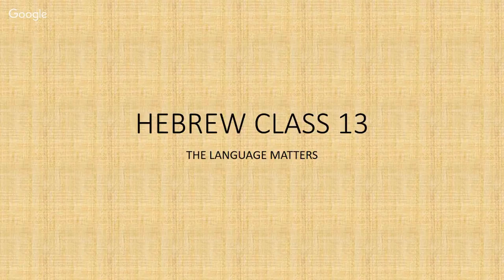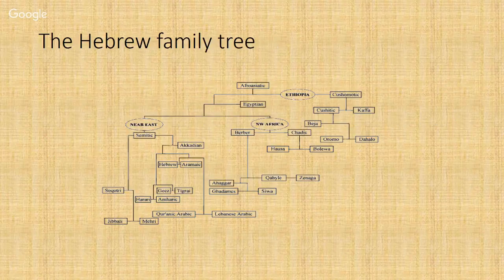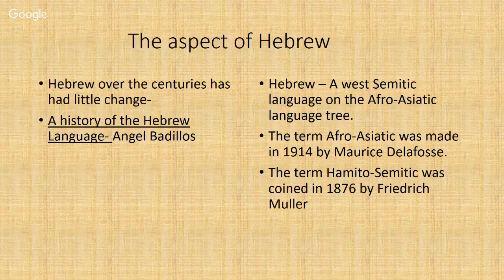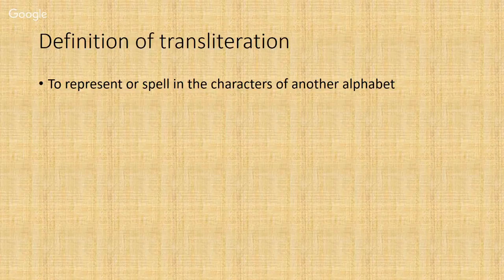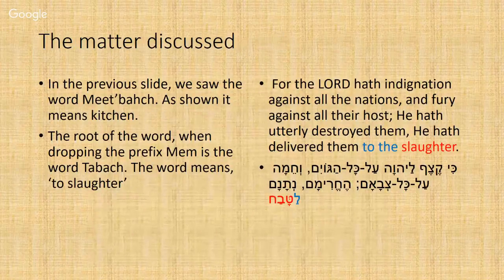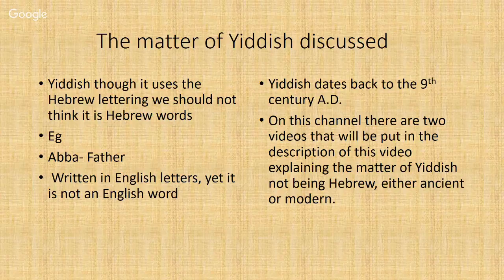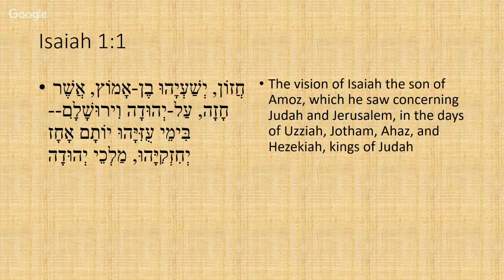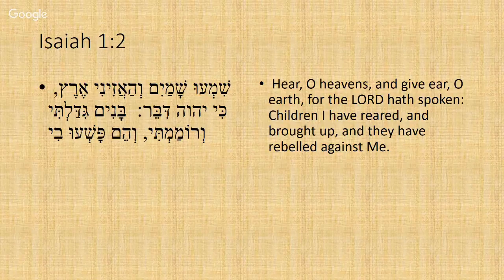Hebrew Class # 13- A short lesson regarding prefixes